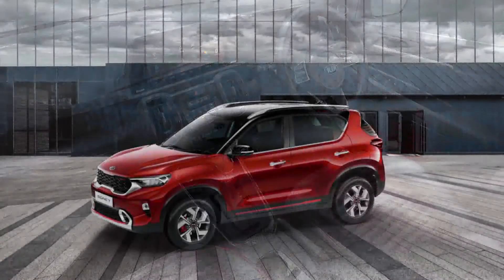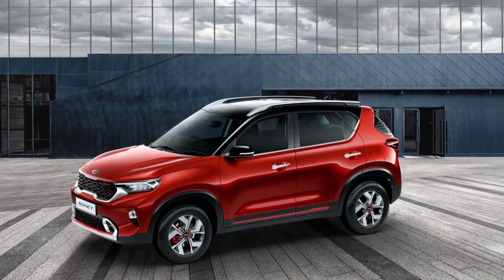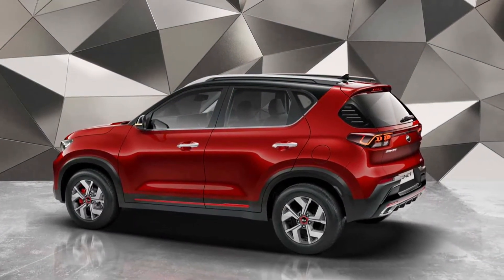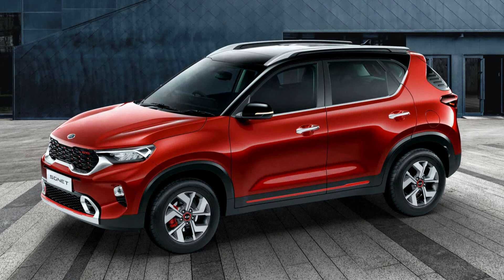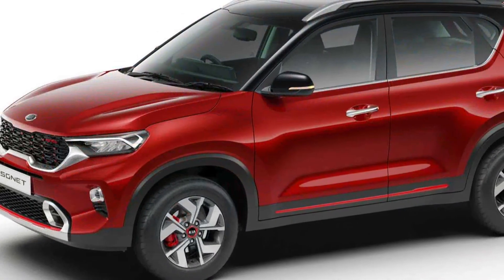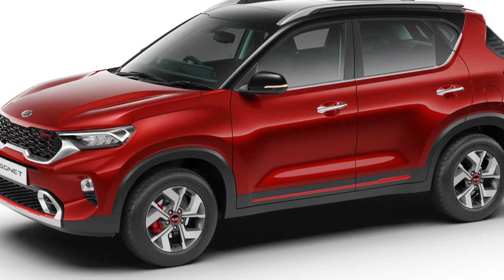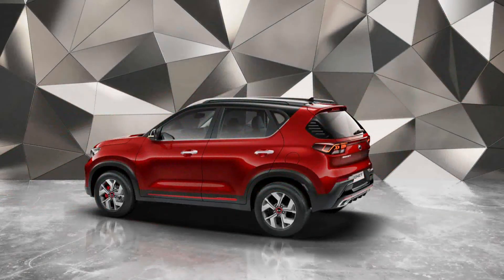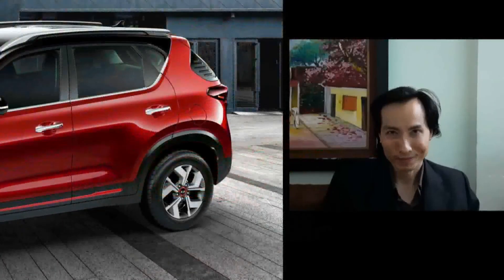2022 Kia Sonet Introducing - Sexy Crossover SUV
2022  Kia Sonet Introducing - Sexy Crossover SUV
Video is about interior details, and some facts & figures of  Kia Sonet